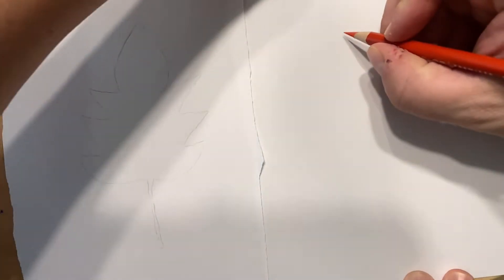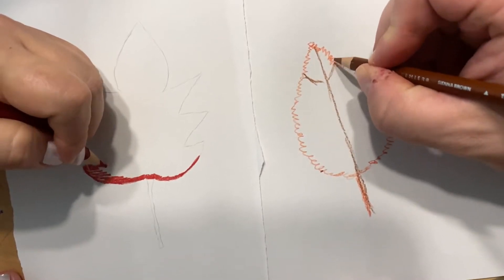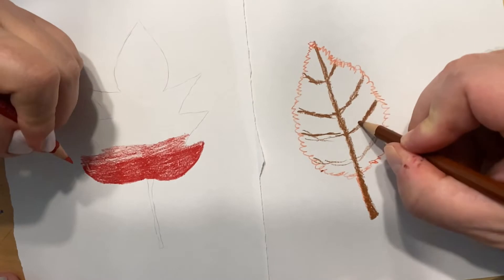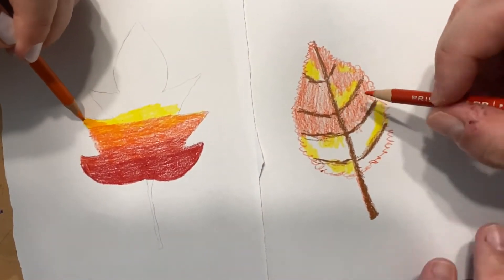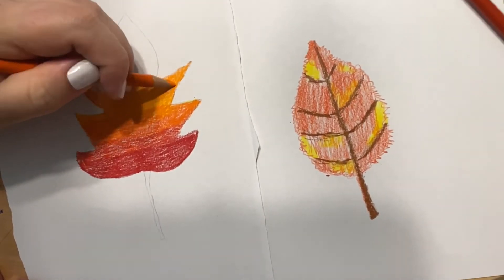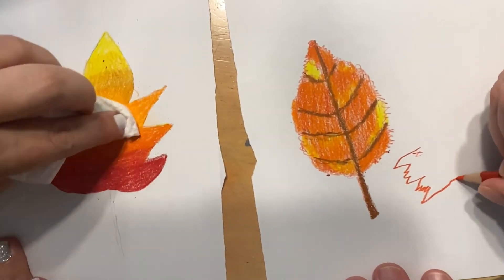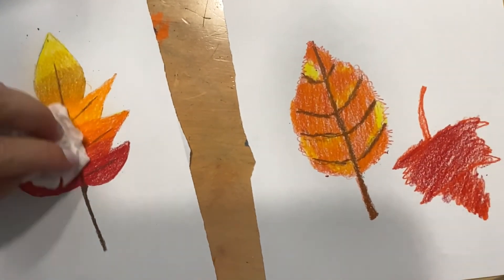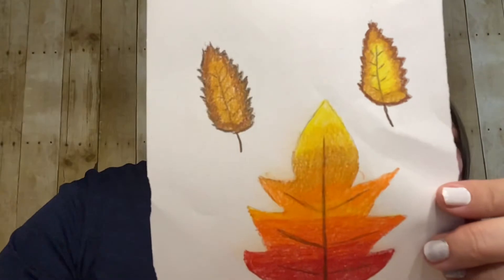All the Pretty Colors.. Fall Leaves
Fall. What’s not to love? Bonfires, hoodies, hot cider and of course, fall leaves!  Ahhh! Fall is in the air.

Song: I-85
Artist: Kia